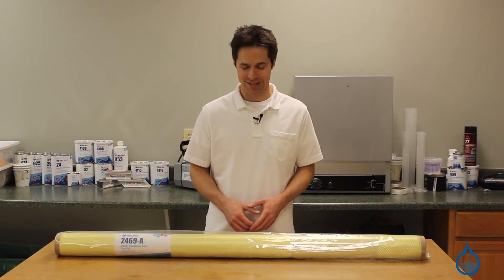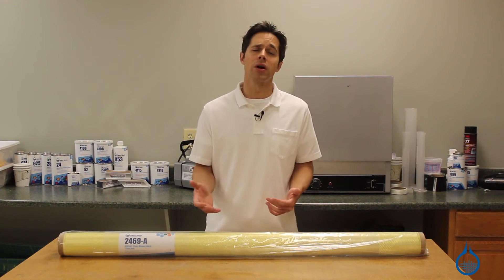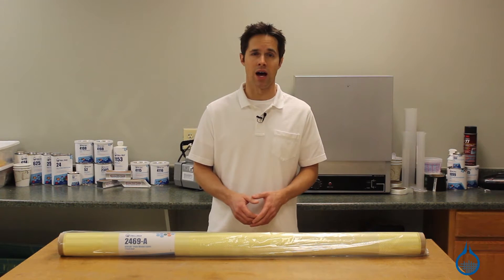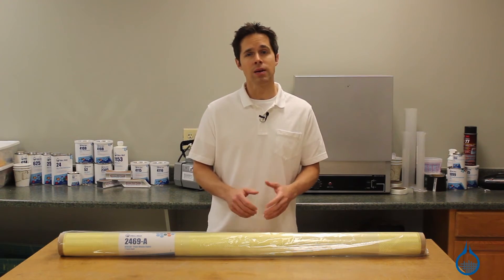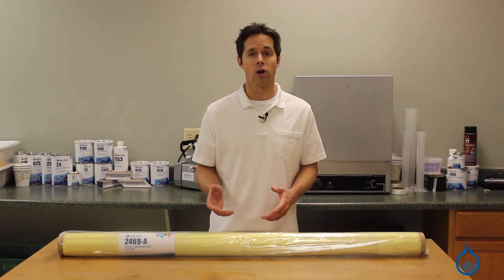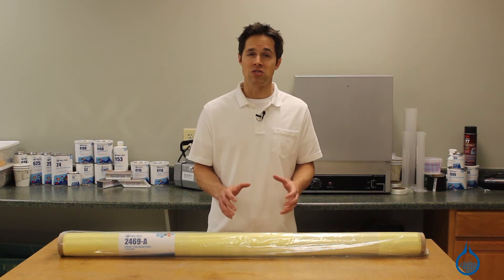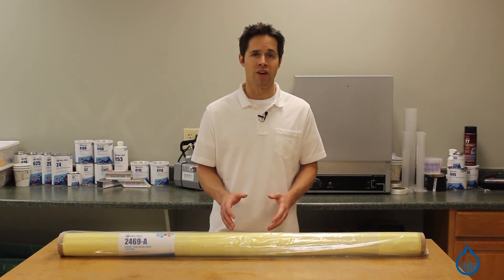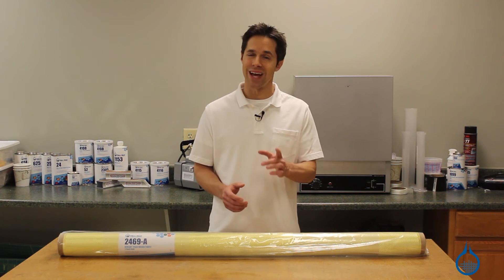2469 KEVLAR® Plain Weave Fabric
5.0 oz/sq yd, 50" Wide, 0.011" Thick, KEVLAR® Plain Weave Fabric

KEVLAR® in plain weave form is the most popular KEVLAR® in composites. Although it is slightly stiff for highly contoured molds, it offers uniform properties, maximum stability, and simple surfacing characteristics. Its good stiffness, light weight, and high abrasion resistance make it a great selection for applications that include kayaks, canoes, high-speed boats, aircraft fuselage panels, pressure vessels, sporting equipment, wind turbines, and much more. Generally, though, KEVLAR® is not suited for applications that call for compressive strength. It is meant to be used with a resin system, like our System #2000 epoxy.

Before starting your project with this KEVLAR® fabric, consider:
KEVLAR® is difficult to cut, sand, and machine. Consider a dedicated pair of serrated scissors, like our #1731-A.
Our KEVLAR® is not meant to be sewn.
Unused KEVLAR® should be stored away from UV light.

KEVLAR® Fabric is made with genuine DuPont™ KEVLAR® fiber. DuPont™ and KEVLAR® are registered trademarks of E.I. du Pont de Nemours and Company and are used with permission.